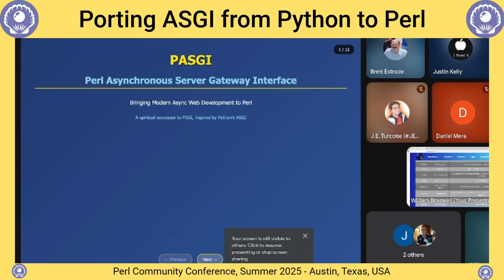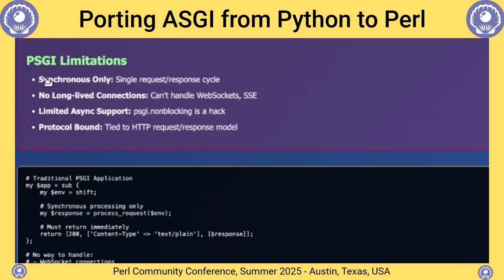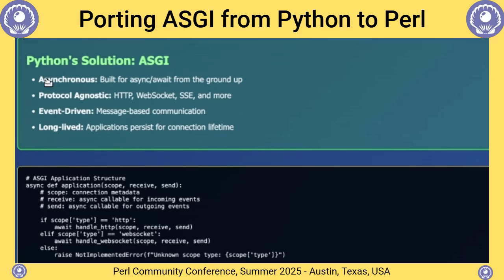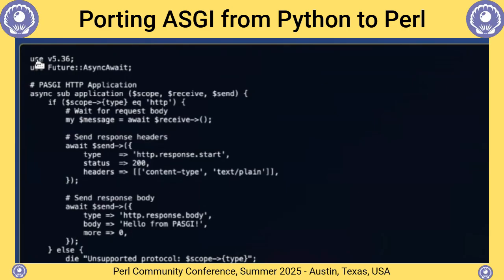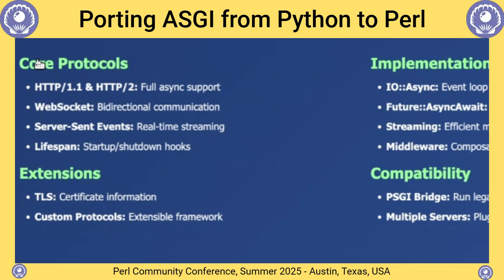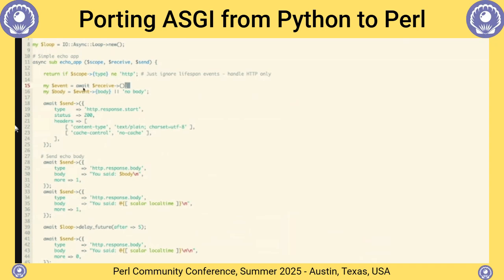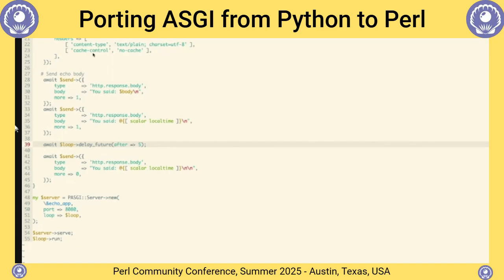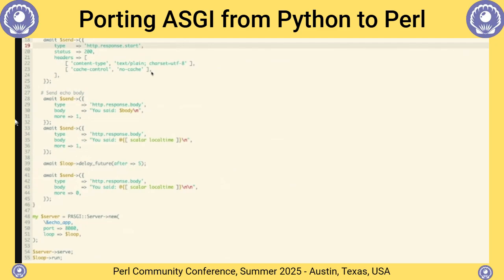Perl Community Conference Summer 2025 - John Napiorkowski Porting ASGI from Python to Perl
John Napiorkowski explores bringing the ASGI application model from Python into the Perl ecosystem.

The presentation examines asynchronous web application architecture, the ideas behind Python's Asynchronous Server Gateway Interface, and how those concepts can be adapted to modern Perl web development.

Recorded at the Perl Community Conference, Summer 2025 — Austin, Texas — July 3–4, 2025.